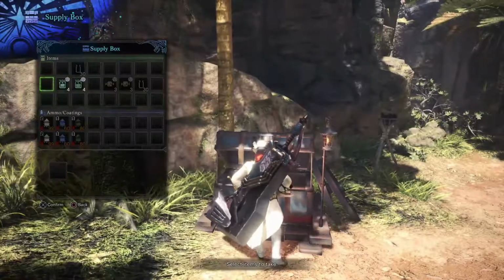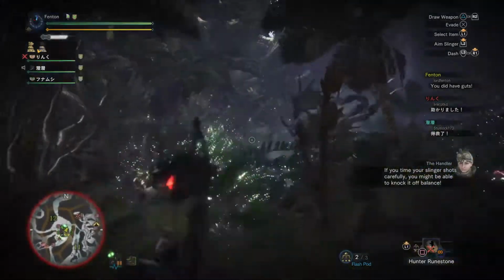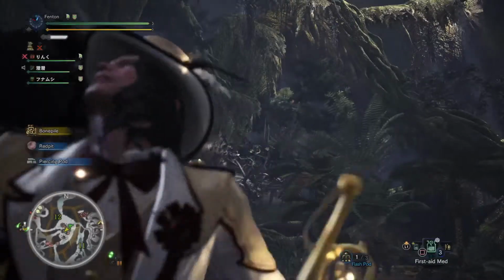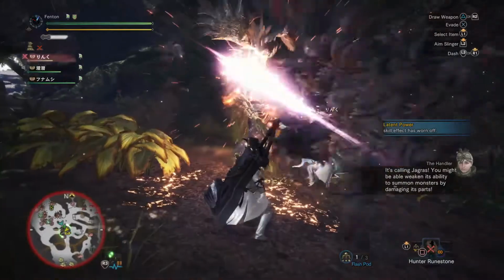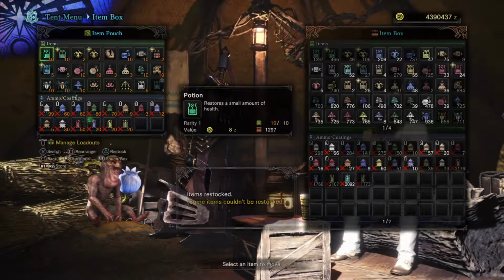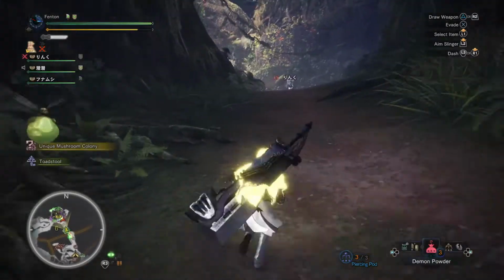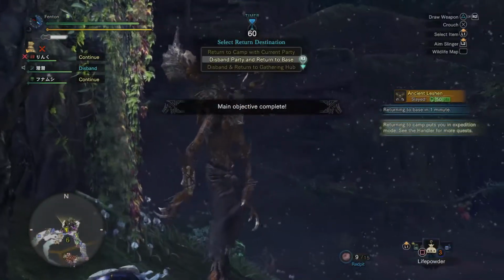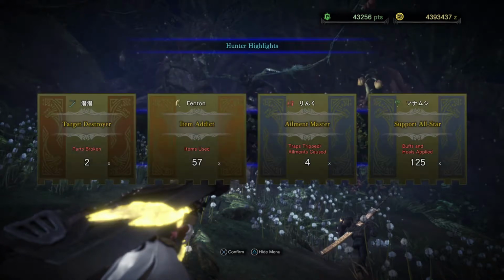Monster Hunter World Event The Witcher 3 Wild Hunt Crossover Ancient Leshen Fight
Hello and welcome to Lord Fenton Gaming plays Monster Hunter World. I am your host Lord Fenton. In today's video I will show you all how to defeat the Ancient Leshen, get at least ONE Mutagen out of it and the Ancient Leshen Skull out of this too. This monster REQUIRES a group effort. You can try to solo however he has so many brutal abilities you'll cry. I will show you all have to attack, use flash pods, heal, and even use the bases to resupply. So here's it's tactics below.

The Ancient Leshen is no joke. It is much more tougher than the one you played as Geralt. The Ancient Leshen has a bird shield around him, enough Igni will take it out. Oh yes Ancient Leshen can toss those same birds at you. As for summons Jagras well he summons more than four this time. That means everyone should try to take em out before resuming on the Ancient Leshen. People say no HOWEVER they will bee line to someone who is low on health and great idea to do that than resume fighting it. As for Vines oh boy it has plenty. First type is a line vine attack that goes underground towards you, easy to dodge. The next type is a V type of vines so watch your dodging. Third one is a LARGE vine shield around him, MOVE AWAY ASAP, those HURTS trust me. The fourth one is a frontal shield, easy to burn with Igni or sneak behind. The next one is the WORST normal one, it grabs you, and holds you. Either Flash pods on it or use Igni on the vines will free you. Last but not least is it's Super. Super goes all it's a PARTY WIPE. Flash pods are recommended, also paralyze if you time it, stuns and even a rightfully timed sling will stop it.  It's normal attacks can cause bleeds and yes bring those Astera Jerky.

As for winning keep up the heals including LIFE POWDERS. Dodge and attack at the right time and if range well your in luck, range rules! The rewards are great including the MUCH needed Mutagen for your Ciri and Geralt Layered Armor. So sit back and watch te video.

Intro - 0:05
Tactics and Pre-Phase 1 - 0:22
Pre -Phase 2 and Base Resupply - 3:01
Pre - Phase 3 - 7:50
Death Yes it happened - 11:25
Pre - Phase 4 - 13:15
Victory and Prizes - 21:47

After all the fun, I want to thank Capcom and CD Projekt for this wonderful team up in Monster Hunter World!